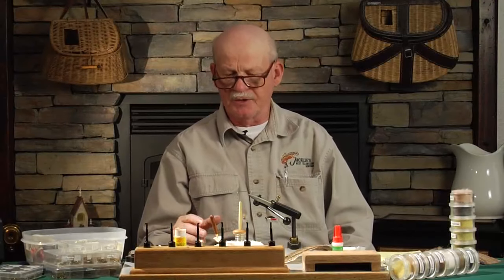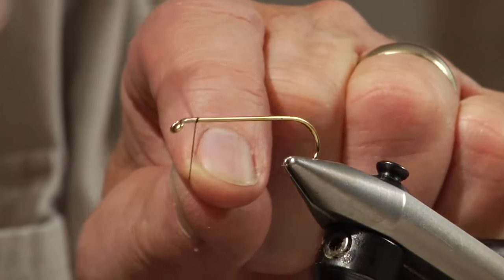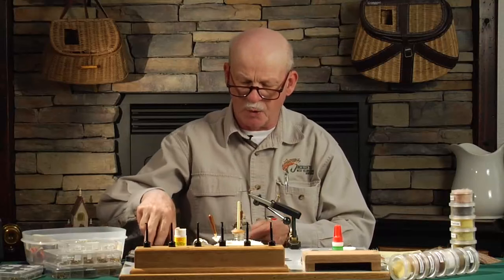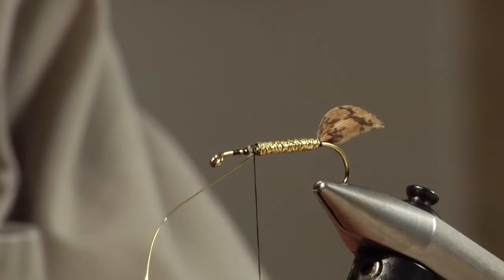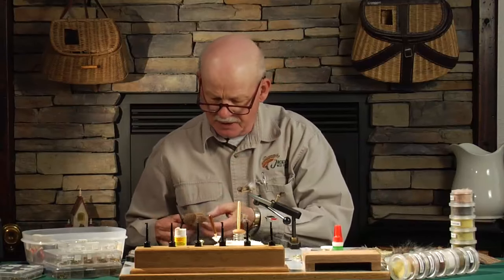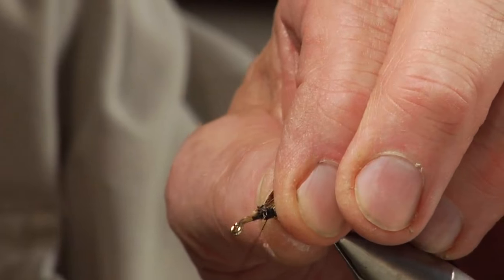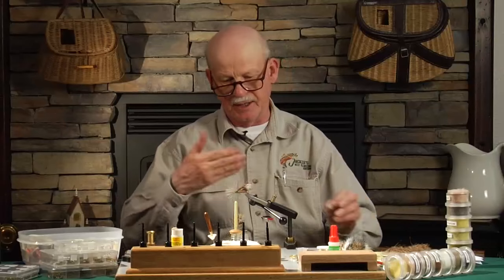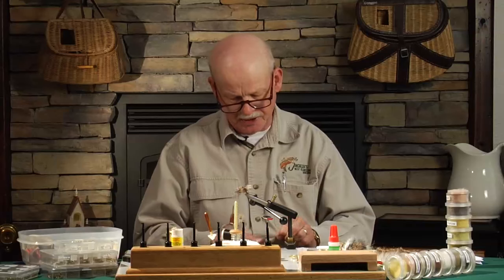Bob Jacklin: Muddler Minnow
This classic pattern was pulled as a sample from "Bob Jacklin: Classic Flies and Their Stories". . In that HD Downloadable collection Bob discusses the history of 6 classic patterns as well as demonstrating how to tie these famous patterns using available materials.